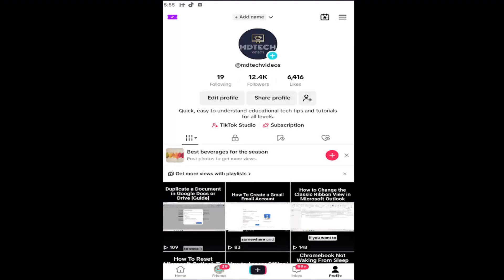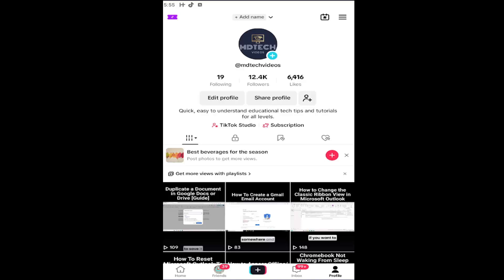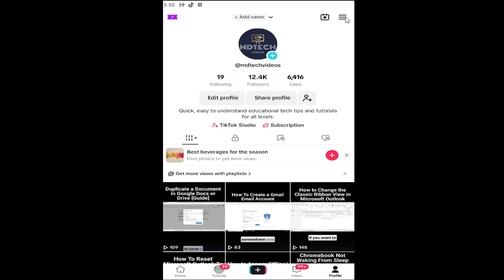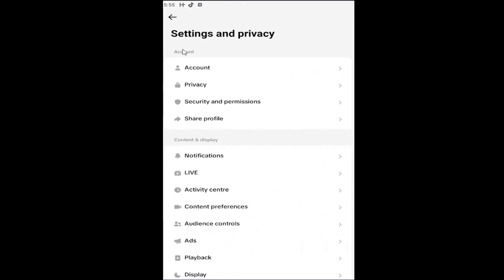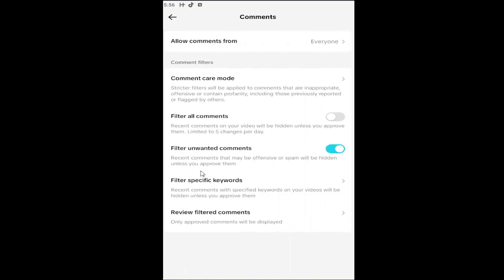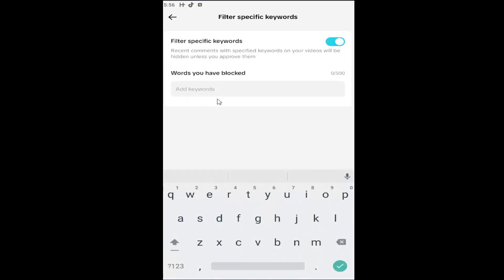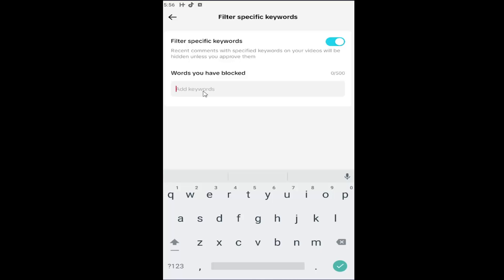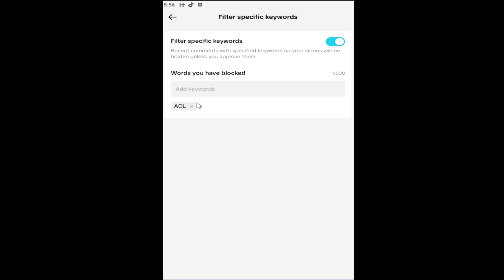How To Block Certain Words On TikTok Comments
Blocking certain words in TikTok comments allows you to maintain a safer and more controlled environment for your content by filtering out offensive or inappropriate language. Some users may encounter challenges when trying to use this feature, such as difficulty finding the right settings or issues with app performance. If your account is public, there may be a higher volume of unwanted comments, making it harder to manage, but private accounts give more control over who can comment. Common issues can also include app glitches or outdated versions that may prevent the successful implementation of word filters.

Issues addressed in this tutorial:
block certain words on TikTok
how to block certain words on TikTok
how do you block certain words on TikTok
how to block videos with certain words on TikTok
can you block videos with certain words on TikTok

To block specific words on TikTok comments, ensure your app is updated to the latest version, as this feature is more effective in the most recent updates. Navigate to the "Privacy" section in your account settings, where you can find the "Comment Controls" option. In this section, you can enable the ability to filter certain words by adding them to the blocked list, preventing them from appearing in your comments. If you're having trouble, double-check your account’s privacy settings and make sure they are adjusted to your preferences to ensure the feature works as intended.